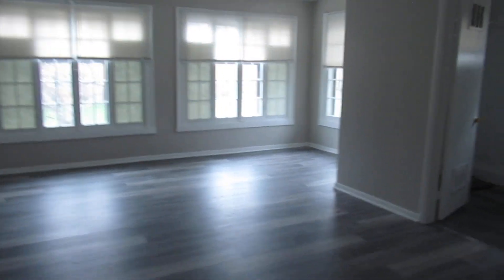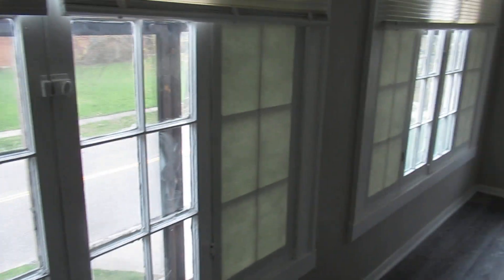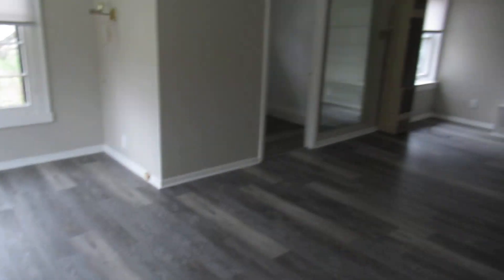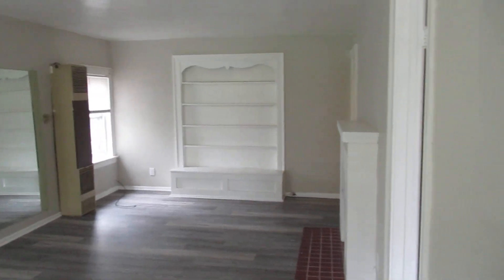235 Center Rd Unit 3 Virtual tour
Just Updated Studio Apartment in Bedford Ohio. Very open floor plan with plenty of sunlight Laundry available - Plenty of Parking - Close to everything in Bedford and Freeways.